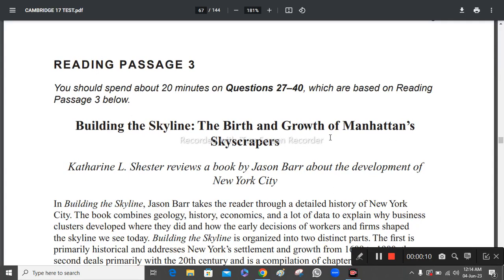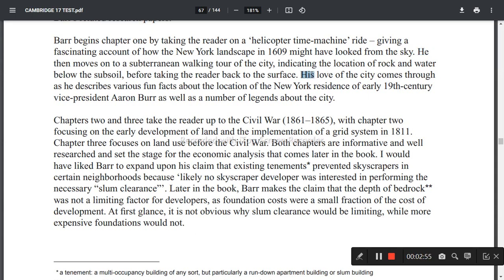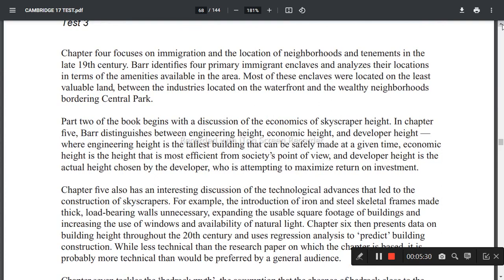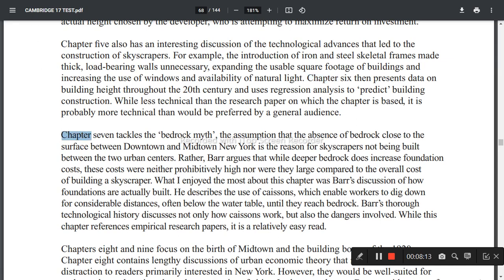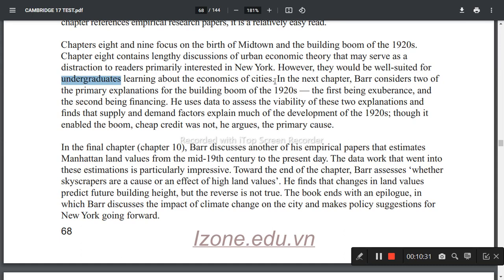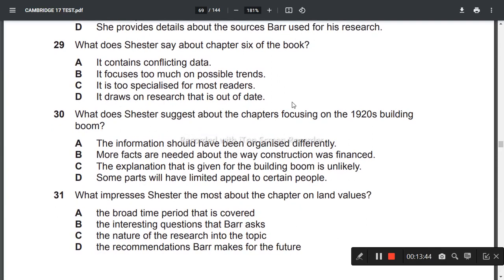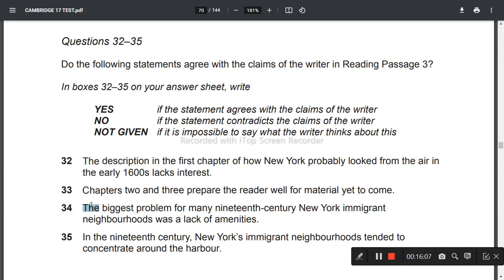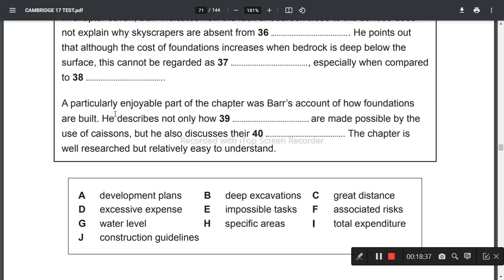IELTS Reading Passage 3 17 3 3